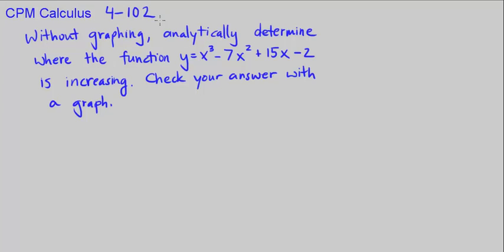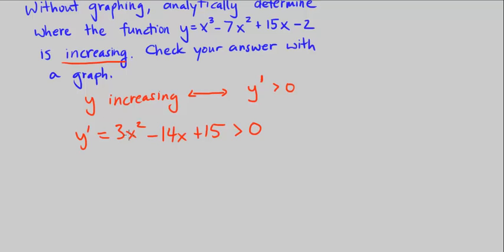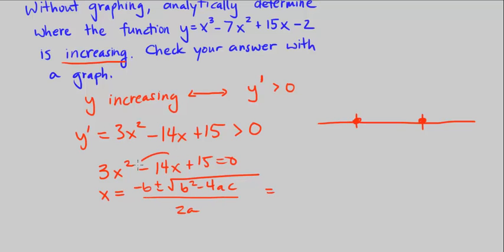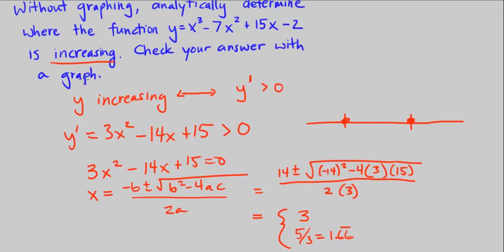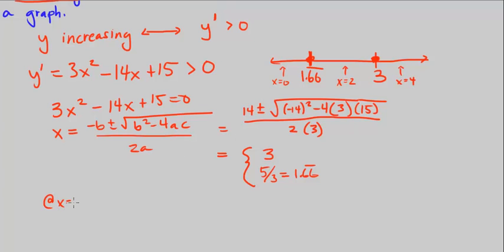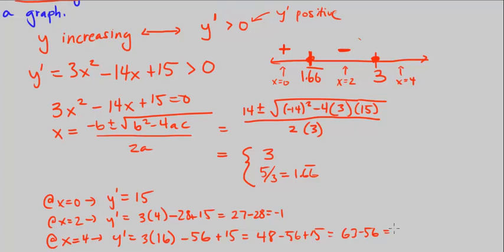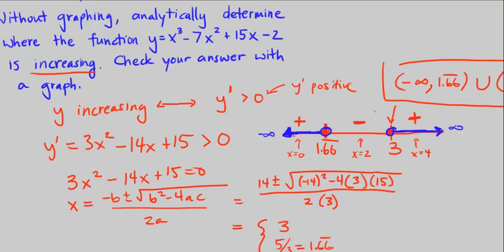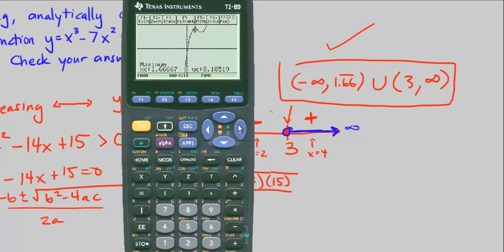CPM Calculus 4-102 - Determining where a function is increasing algebraically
Determining where a function is increasing algebraically